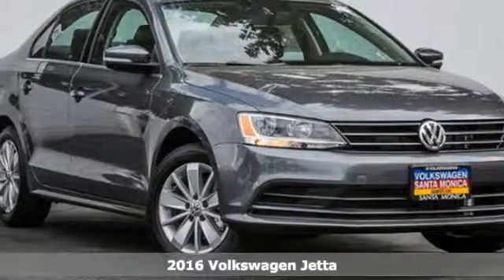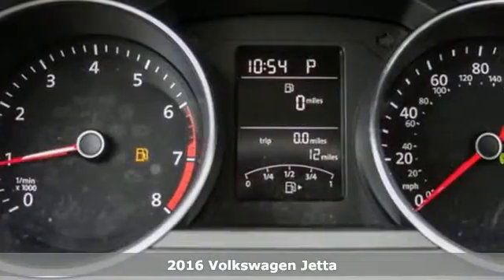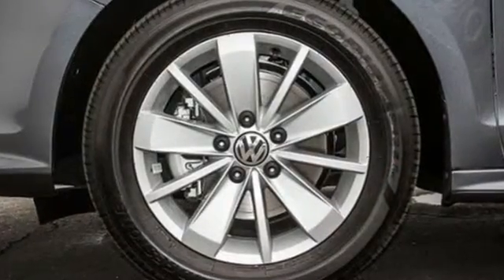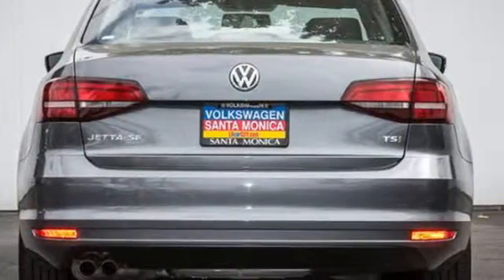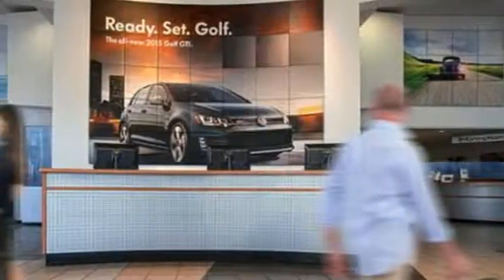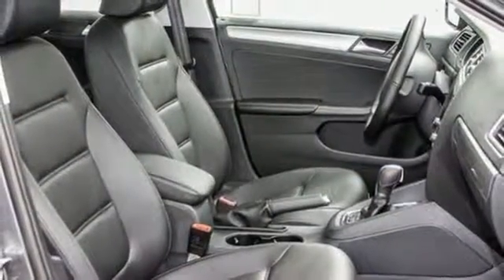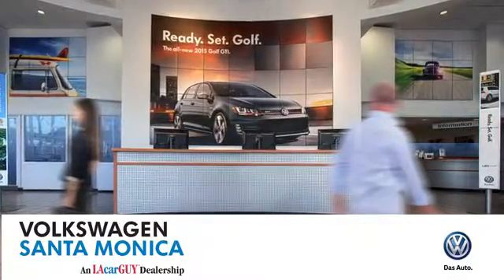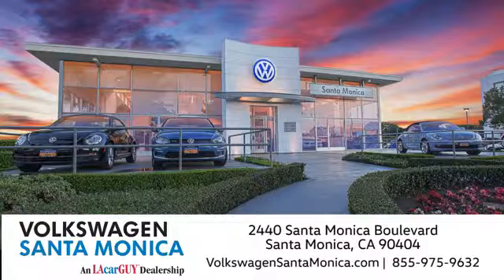New 2016 Volkswagen Jetta Santa-Monica CA Los-Angeles, CA #164728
Year: 2016
Make: Volkswagen
Model: Jetta
Trim: 4dr Auto 1.4T SE w/Connectivity
Engine: 1.4L 4 Cylinder Engine
Transmission: 6-SPEED A/T
Color: PLATINUM GRAY METALLIC
Interior: BLACK LEATHERETTE
Stock #: 164728
VIN: 3VWD67AJ3GM370752
Heated Seats, Sunroof, Onboard Communications System, Keyless Start, Turbo, ROADSIDE ASSISTANCE KIT. EPA 39 MPG Hwy/28 MPG City! 1.4T SE w/Connectivity trim, PLATINUM GRAY METALLIC exterior and BLACK LEATHERETTE interior CLICK ME! KEY FEATURES INCLUDE: Sunroof, Heated Driver Seat, Back-Up Camera, Turbocharged, Satellite Radio, iPod/MP3 Input, CD Player, Onboard Communications System, Aluminum Wheels, Keyless Start, Heated Seats. MP3 Player, Keyless Entry, Steering Wheel Controls, Child Safety Locks, Electronic Stability Control. OPTION PACKAGES: ROADSIDE ASSISTANCE KIT booster cables, warning triangle, LED flashlight, multi-tool, work gloves, PVC tape, blanket, poncho, whistle, cable ties and bandages. Volkswagen 1.4T SE w/Connectivity with PLATINUM GRAY METALLIC exterior and BLACK LEATHERETTE interior features a 4 Cylinder Engine with 150 HP at 5000 RPM*. VISIT US TODAY: We don't just have an unmatched selection of new Southern California Volkswagen cars, crossovers and SUVs at Volkswagen Santa Monica, we also have the incredible customer service to back it up! For three quarters in a row we have won the prestigious VW Octagon Award for outstanding achievement in service, parts and sales. Horsepower calculations based on trim engine configuration. Fuel economy calculations based on original manufacturer data for trim engine configuration. Please confirm the accuracy of the included equipment by calling us prior to purchase.

Address:
2440 Santa Monica Blvd.